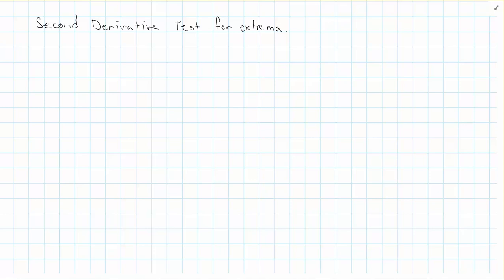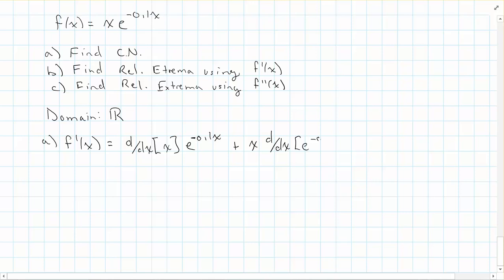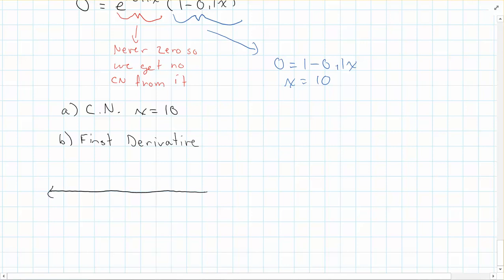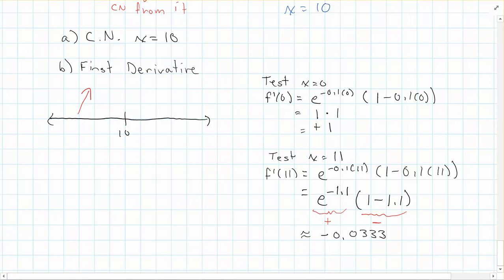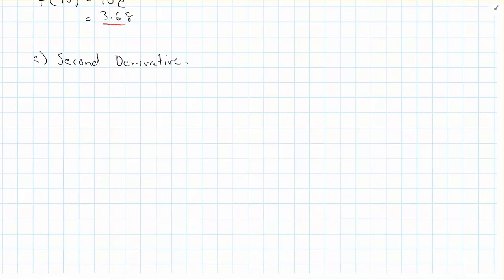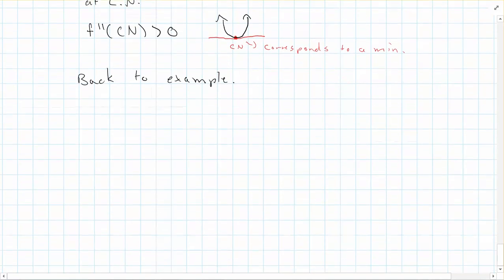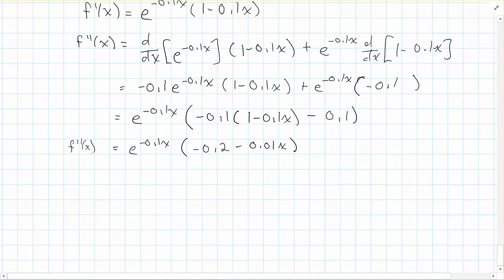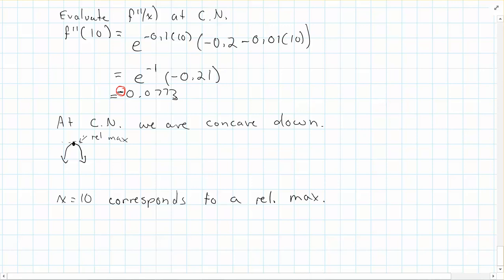MA1200 10 24 18 Video3